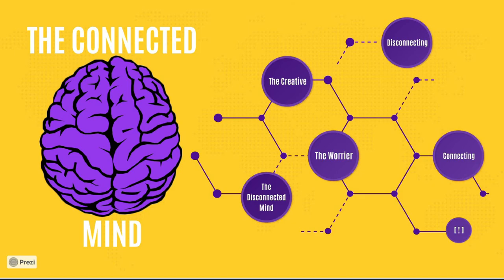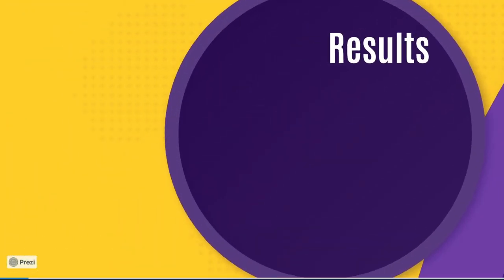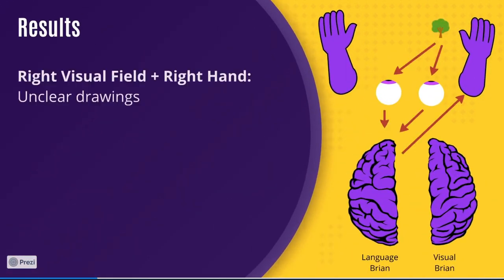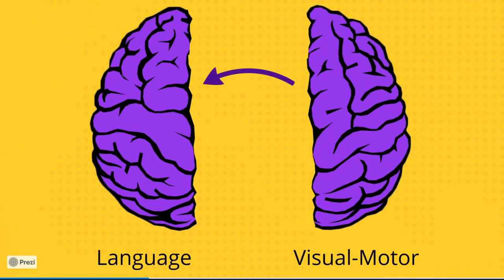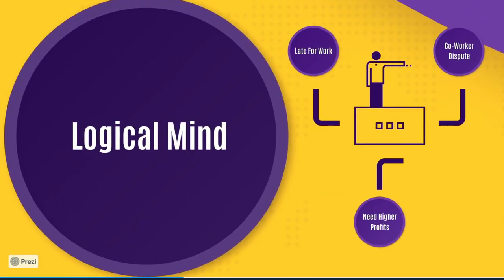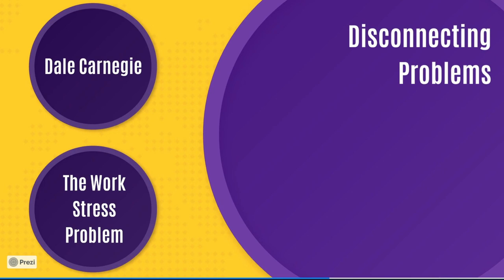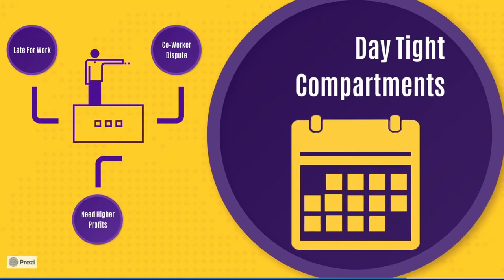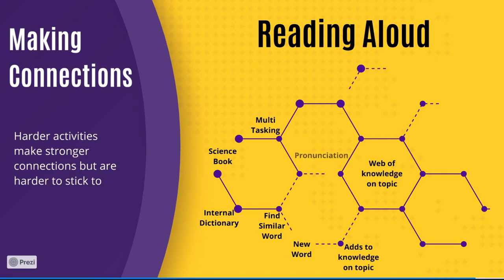The Connected Mind (Sperry 1968)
In 1968 Sperry Looked at people with a 'split mind' This video explores why left handed people can be more creative as well as the downsides of this creativity. Finally it goes through how to reduce anxiety and train your Brain.

Chapters:
0:00 Sperry 1968
3:38 Creativity
5:25 Anxiety
7:30 Disconnecting Problems
9:17 Connecting The Mind